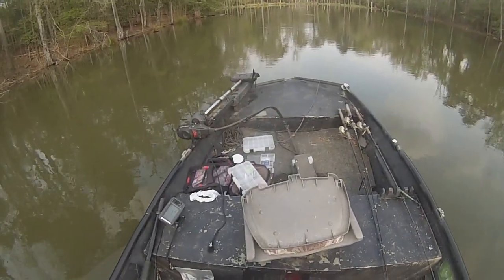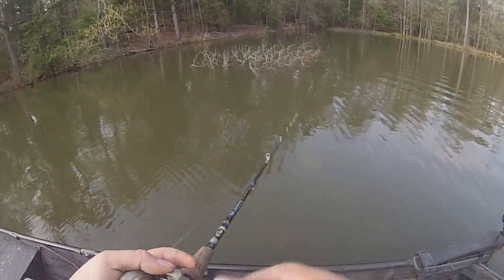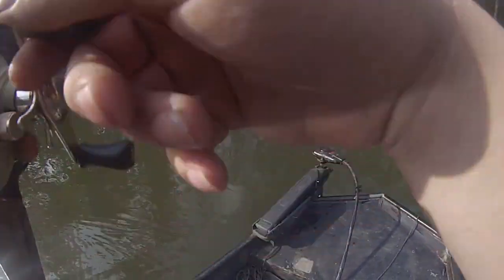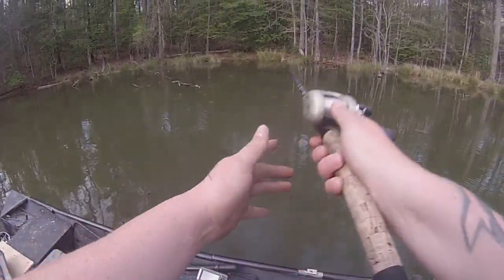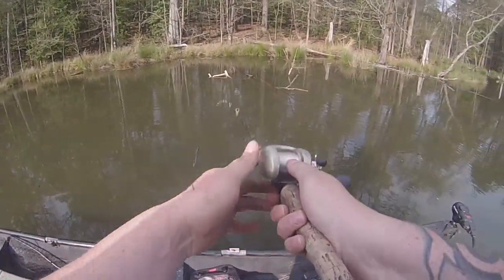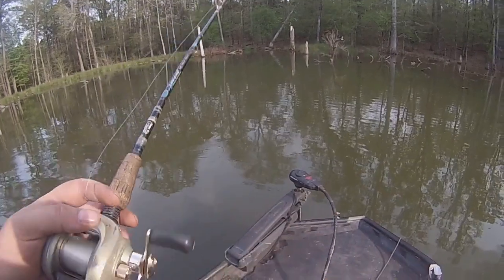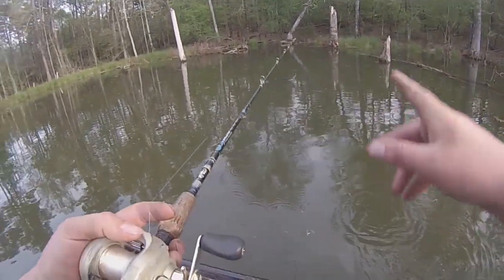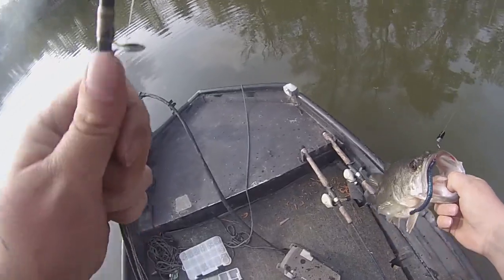Let's Fish Episode #2 Texas rigging around laydowns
--HELP ME FISH MORE TOURNAMENTS. ALL PURCHASES WILL 100% ALL GO TOWARD THE CHANNEL AND UPCOMING TOURNAMENTS LIKE THE BIG BASS TOUR IN MAY-- CHECK THE MERCH

Hey, Thanks for Checking Out Let's Fish Episode number 2! I enjoy making these so if the videos keep getting likes I'll be sure to keep em coming!

Social Media

12 lb line that i use

--Crappie line